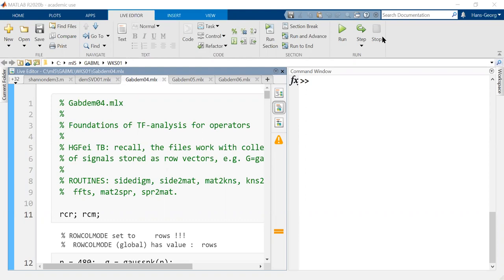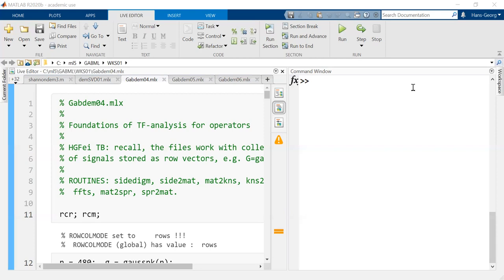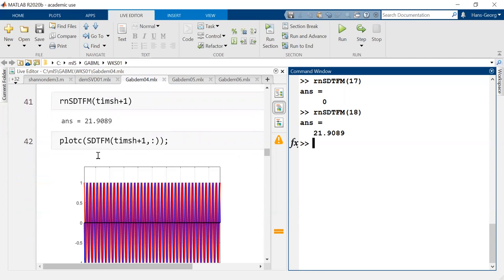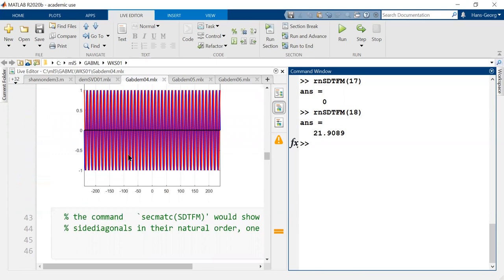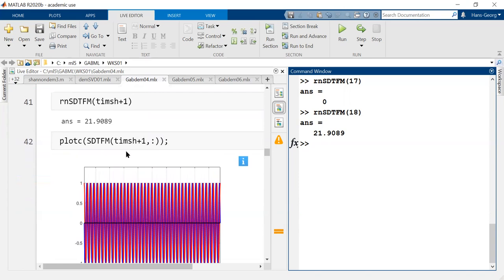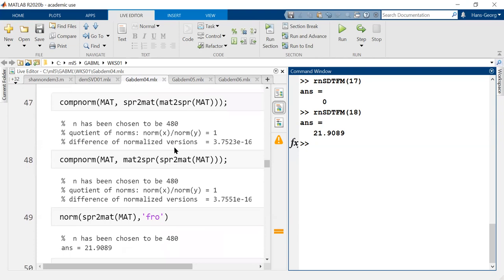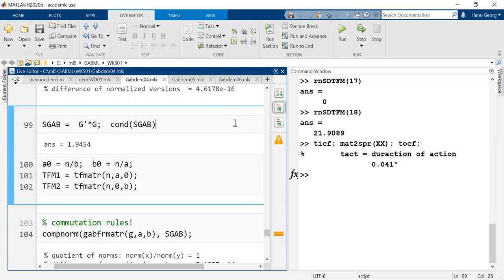The role of TF-shift matrices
This course part is demonstrating a couple of properties, talking about "sidediagonals" (meant in the cyclic way), the SPREADING representation, which decomposes every matrix into the ONB of (normalized) TF-shifts (there are n x n of them!).
The role of the KSN (Kohn-Nirenberg symbol), which can be thought of as a kind of time-variant transfer function.  The KNS of a matrix or operator is the symplectic Fourier transform of the SPR(eading function) etc.